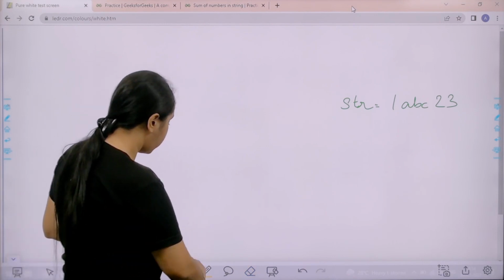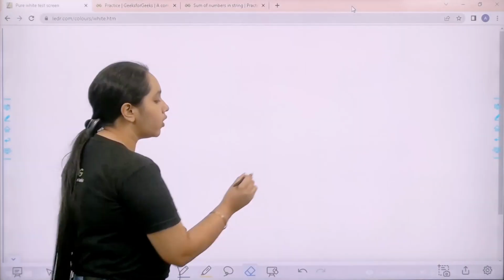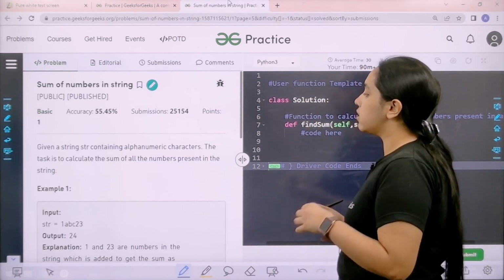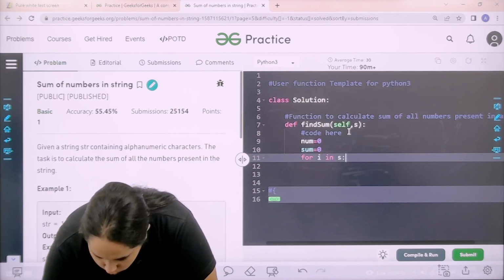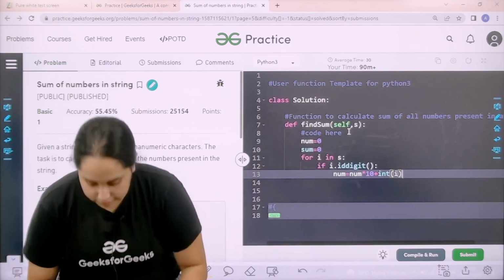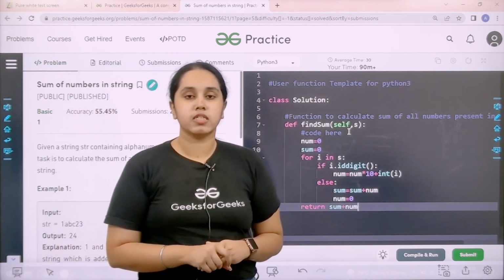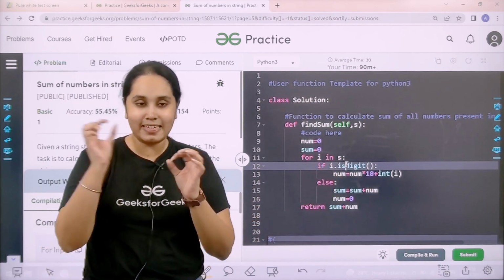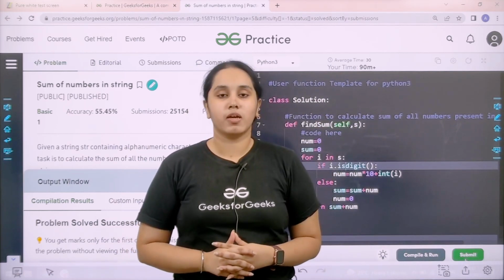Sum of numbers in string | School Practice Problem | Avneet Kaur Saini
Join Avneet Kaur as she solves the school practice problem: Sum of numbers in Strings . This is a great way to improve your coding skills and analyze yourself.